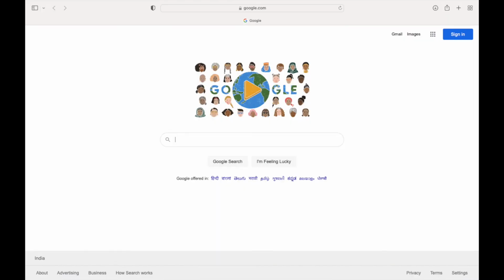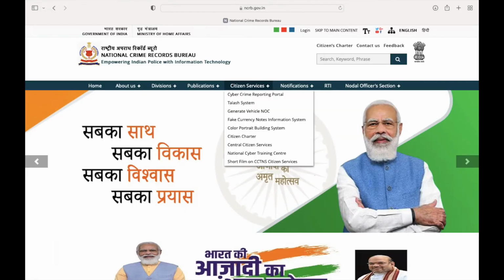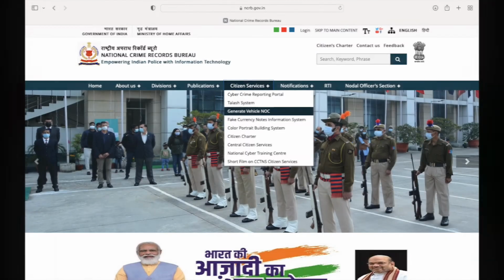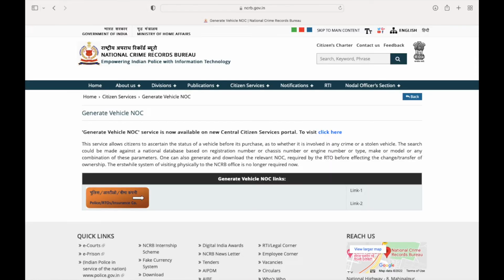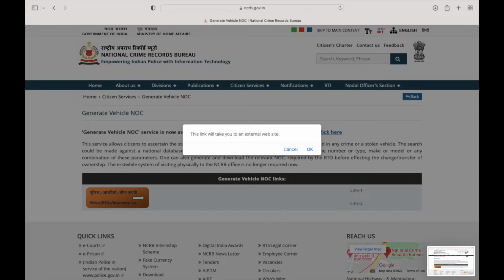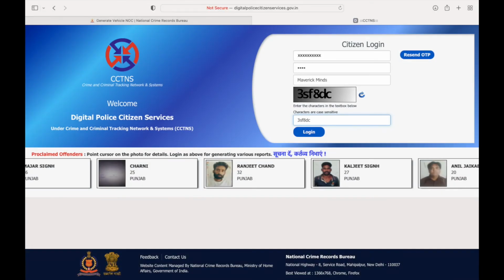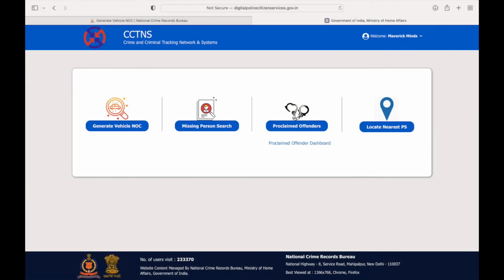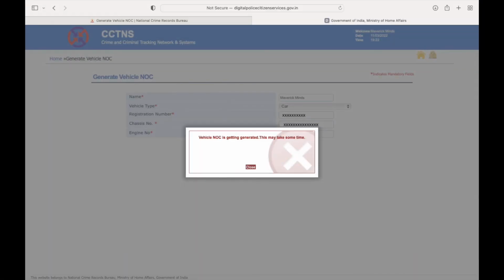(INDIA) NCRB NOC in 60 seconds | NCRB report 2022 | NCRB report Online (Updated Video)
NCRB NOC in 60 seconds | NCRB report 2022 | NCRB report Online (Updated Video)

No need to visit the NCRB office. You can download the NOC from the comfort of your home. And since the report is computer generated, the report can be generated within 60 seconds and no signatures are required.

How to generate and download No Objection Certificate (NOC) for your vehicle from National Crime Records Bureau (NCRB) online. This video explains step by step process of generating NOC from NCRB.

Questions answered in this video:

What is NCRB NOC?
What is the meaning of NCRB?
What is the need for NOC?
How to get NOC from NCRB?
What is the process to get NOC from NCRB?
NCRB NOC kya hota hai?
NOC ka kya matlab hai?
NCRB ka NOC kis liye zaroori hai?
NCRB se NOC kaisi milti hai?
NCRB se NOC kaise lein?
NCRB se NOC lene ka process kya hai?